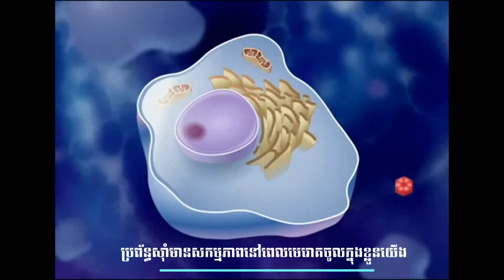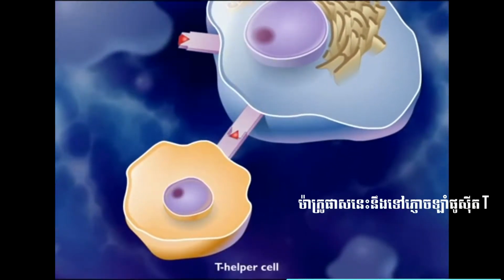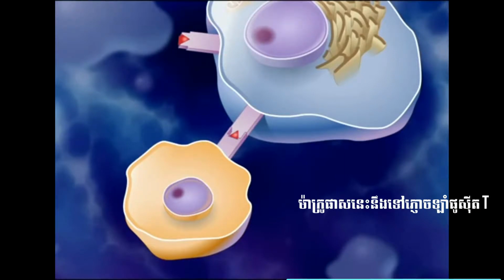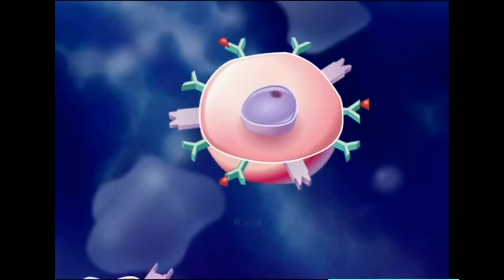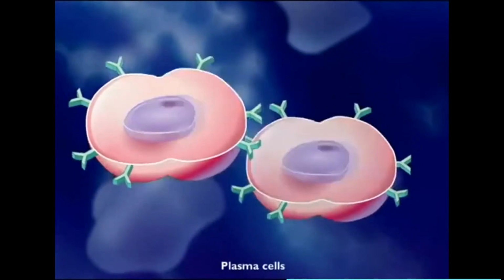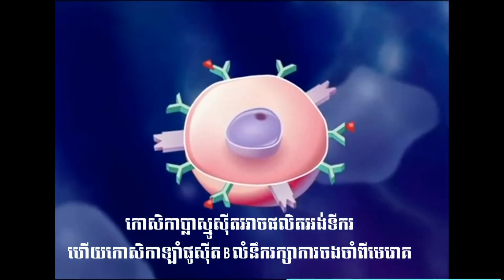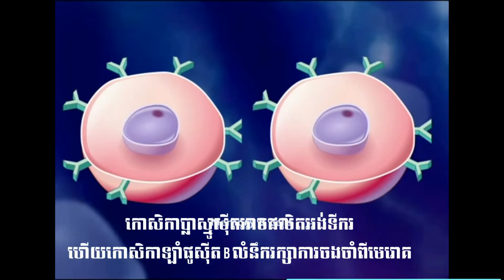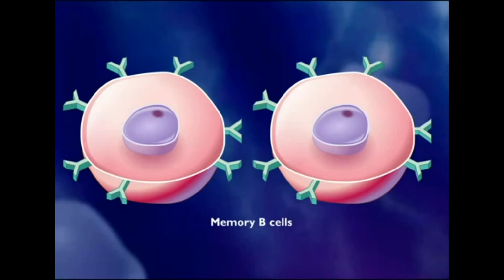របាំងការពារទី ៣ ជាភាសាខ្មែរ